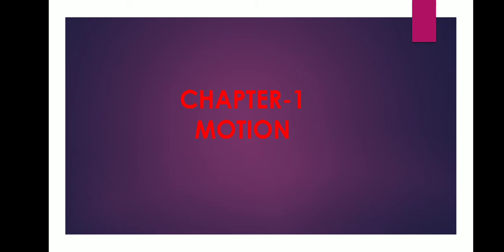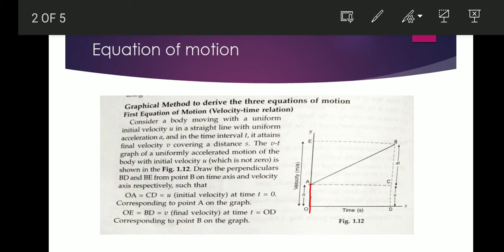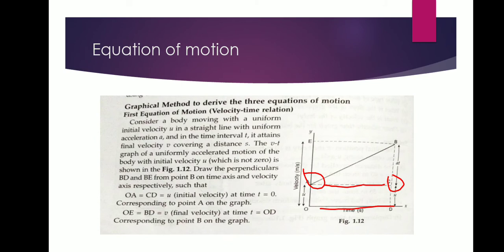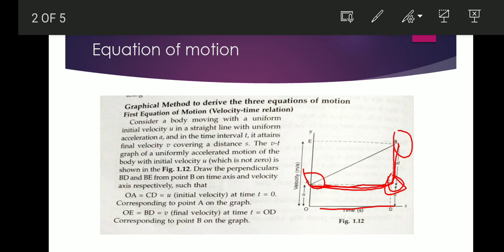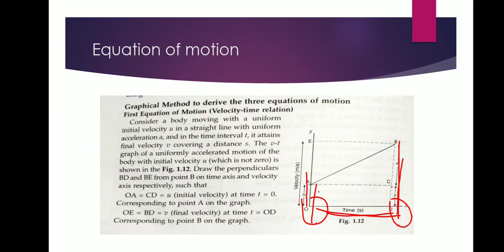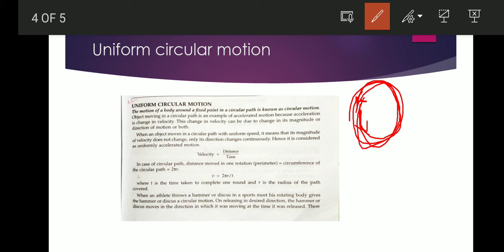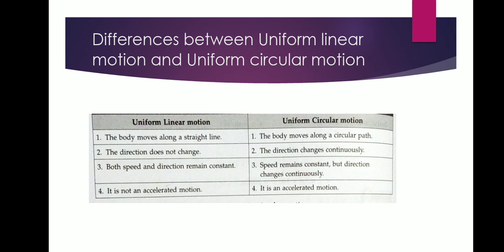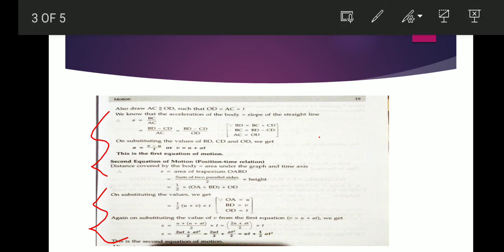Class IX physics equation of motion